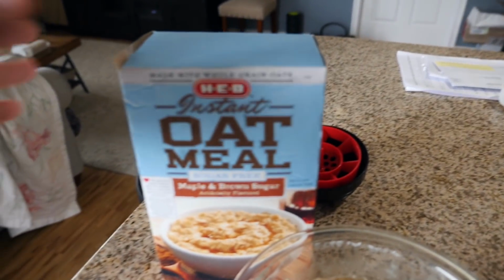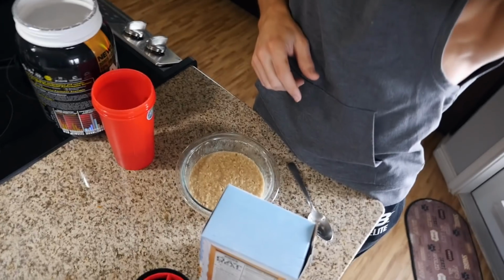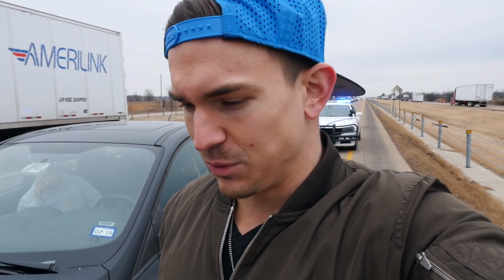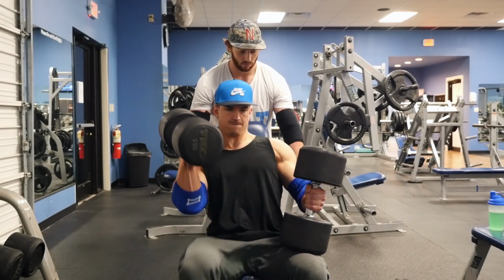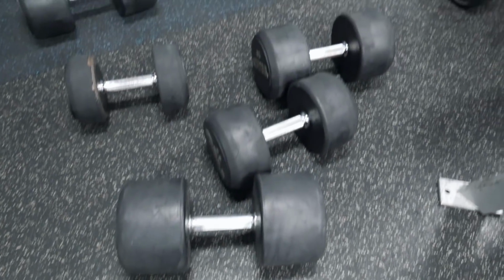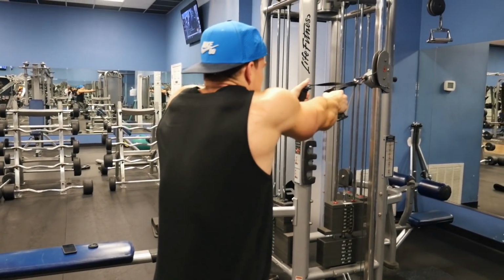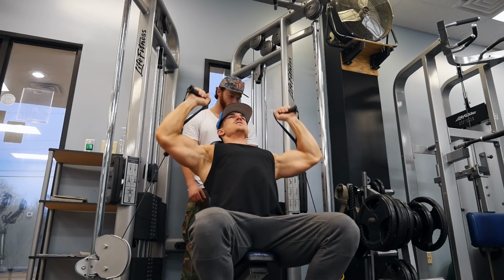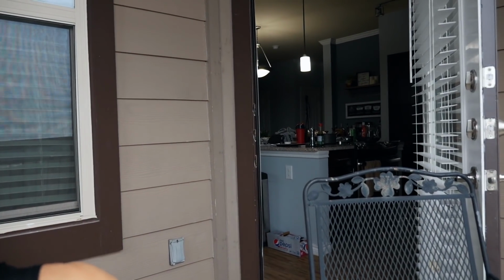DAILY ROUTINE | SHOULDER WORKOUT | CAR CRASH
2-9-2018 😂
Workout: 8:40

MuscleTech Athlete!